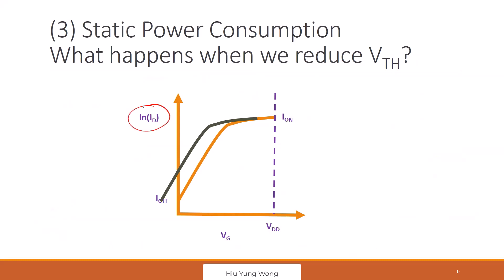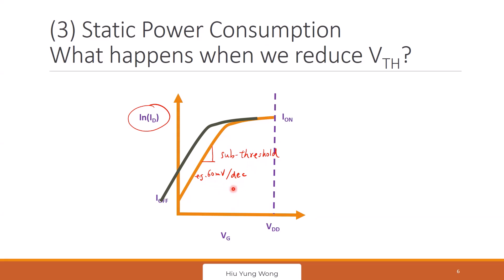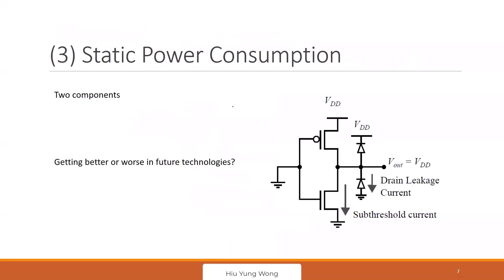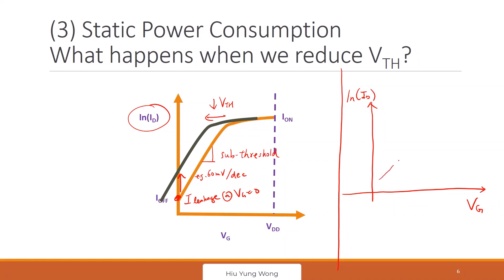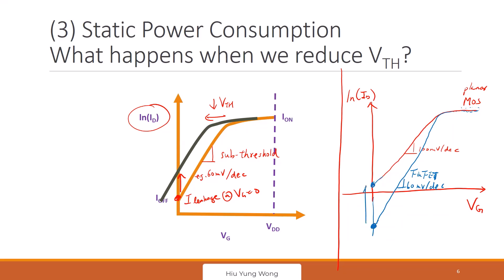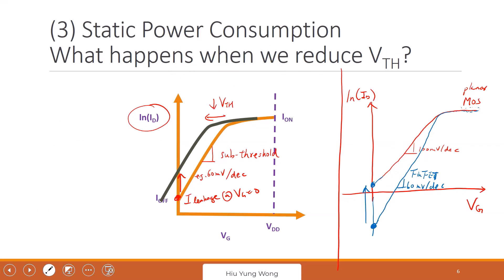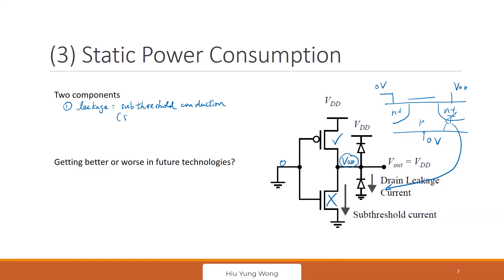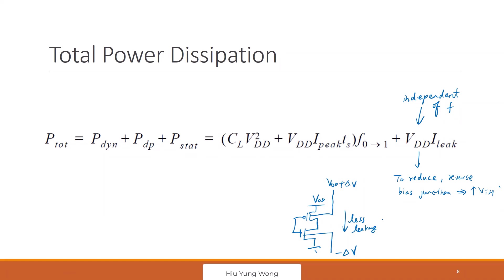L14-B Static Power Consumption, Energy Delay Product, Power Delay Product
How does Subthreshold slope affects power consumption?
What is the difference between Energy Delay Product (EDP) and Power Delay Product (PDP)